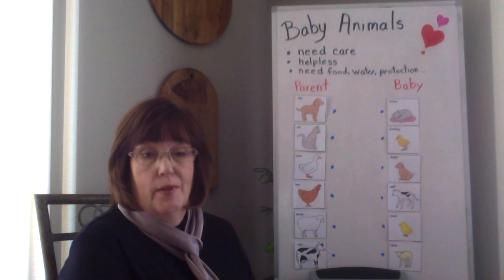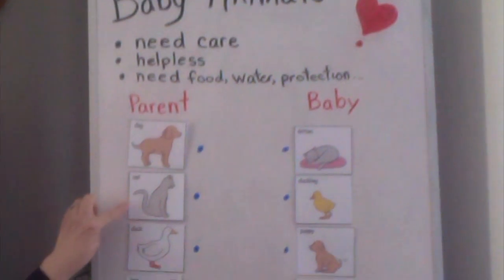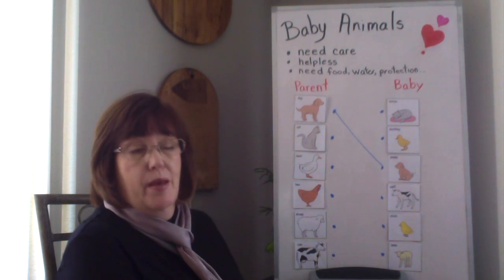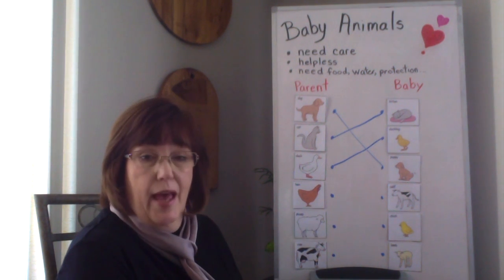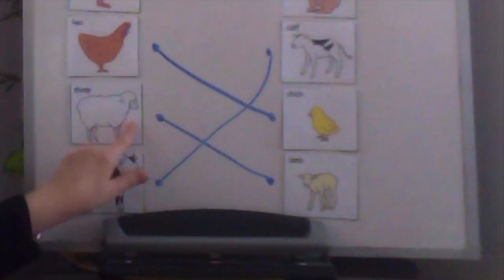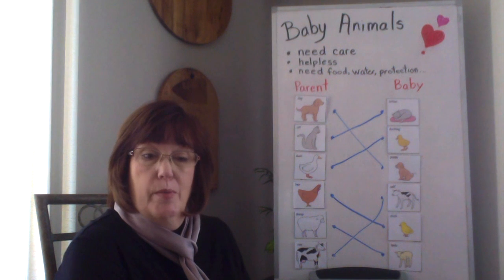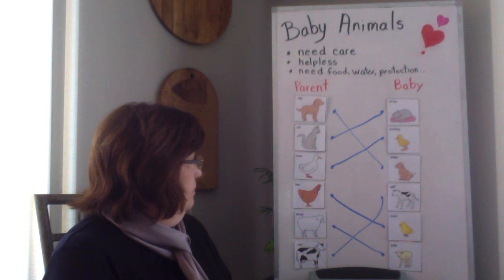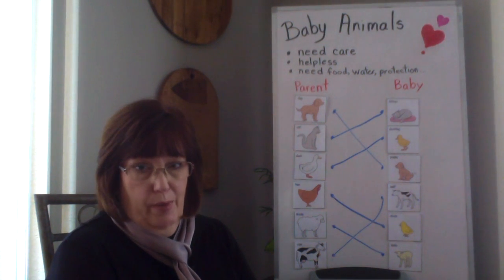Animal Lesson #1 with Mrs. LaPietra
This lesson is designed for preschool and kindergarten students to learn about animals and baby animals.